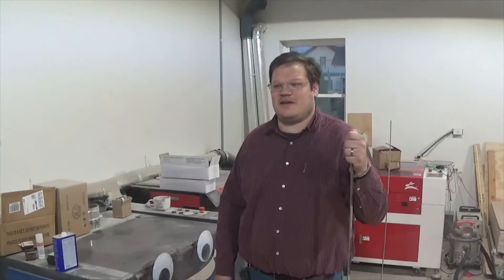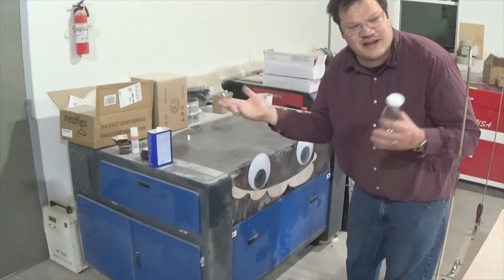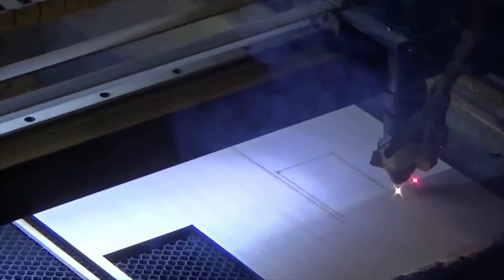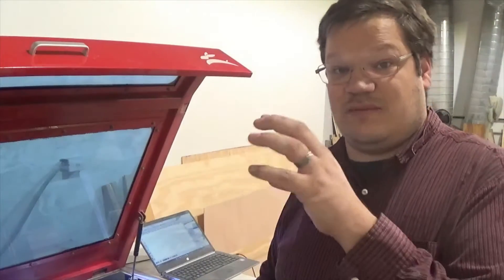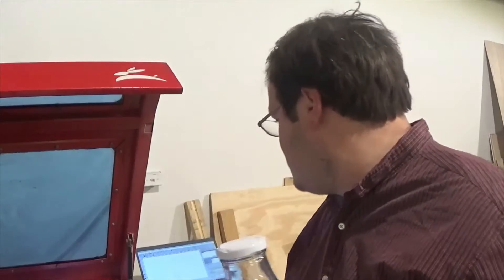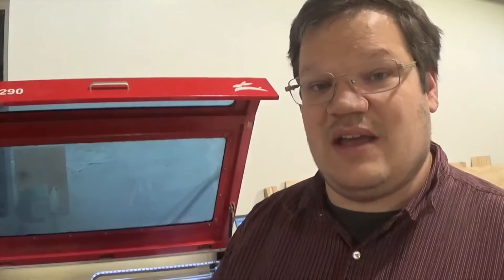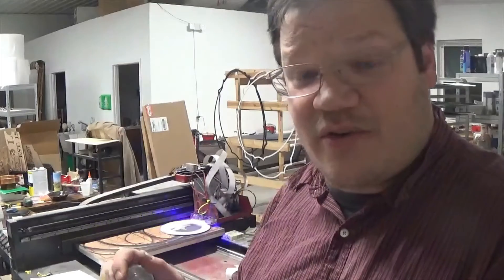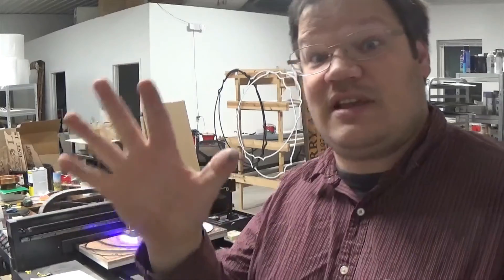Laser Engrave Bottles Without a Rotatory and color fill glass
Today I will show you how easy it is to laser engrave glass bottles without a rotary tool and chime in why you might want to stop using the rotary tool

link to laser

milk bottles

black paint

link to actual printer i bought